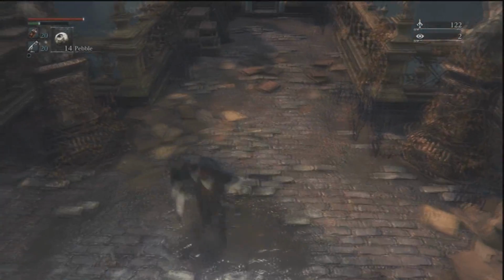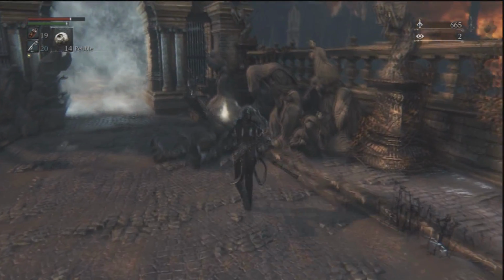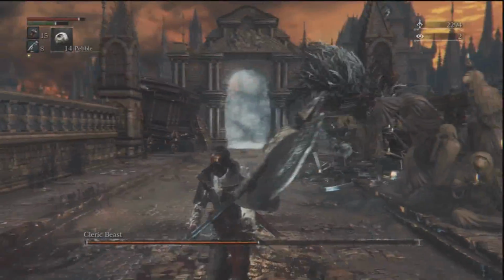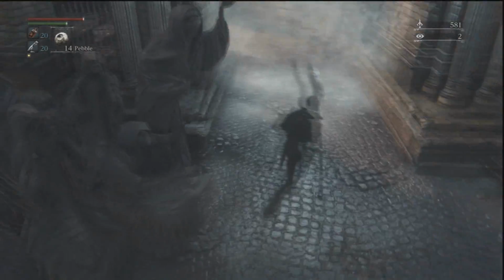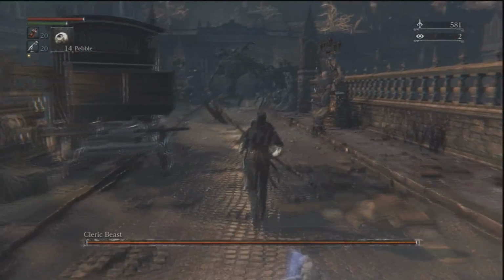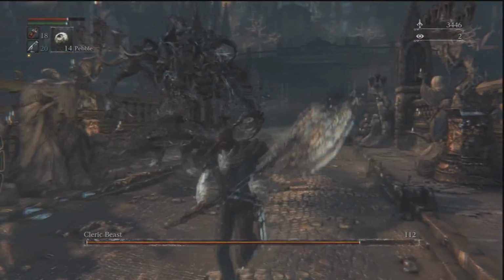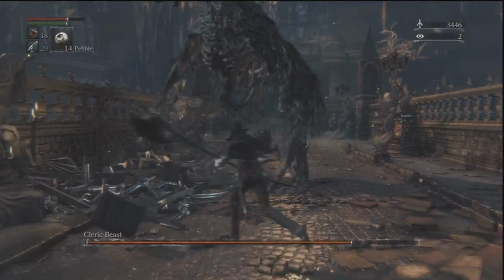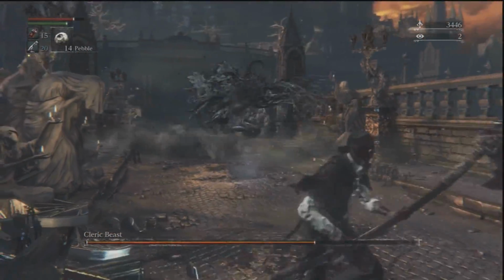Let's Play: Bloodborne -Part 10 ~He Just Goes Berserk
I remember that victory being a lot more epic than it actually was lol.

My first playthrough of Bloodborne, the newest game from From Software, the creators of one of my favorite games Dark Souls. I'm trying not to edit this as much so you get to watch my full experience of the game, but I don't want it to get boring when I die several times. So I'm going to try to edit out any of the boring segments where I have to reclear an entire area or just skip straight to my deaths for better entertainment purposes. If you'd honestly rather see no editing at all then please, leave a comment saying so and I will try my best to change the future episodes in that way.

If anyone wants more of this or any other video I produce just leave a comment and ask for more and I will do my best to get some out here.

Warning: I can be very loud at times so you may or may not want to turn down your volume, this will be on all of my video descriptions starting July 24, 2013!